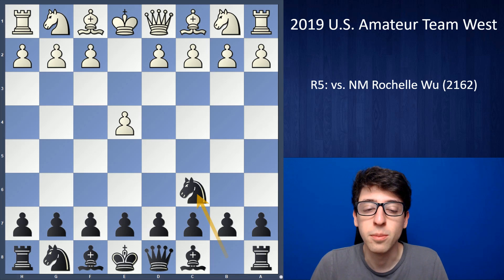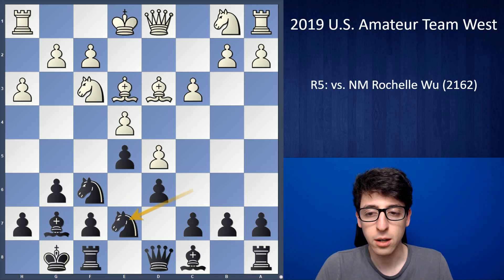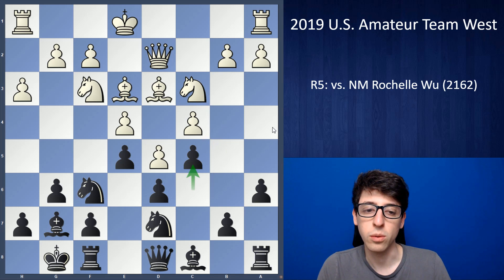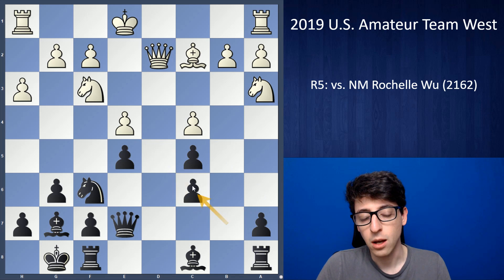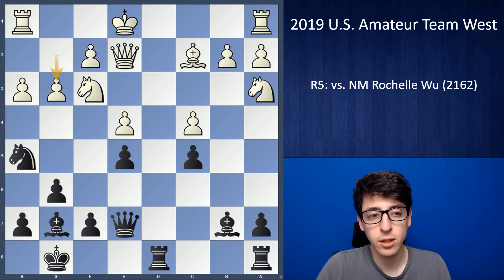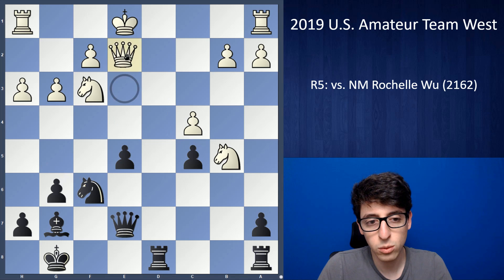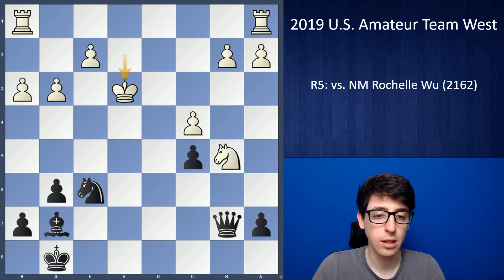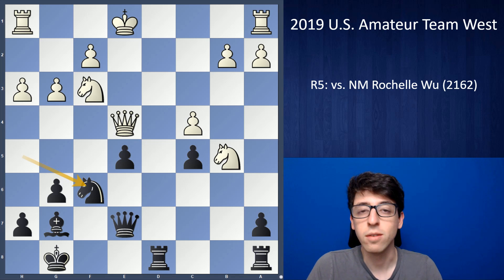Playing the King's Indian Against 1.e4 | 2019 U.S. Amateur Team West - Round 5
Here's the post-mortem analysis of my Round 5 game against NM Rochelle Wu (2162), from the 2019 U.S. Amateur Team West.